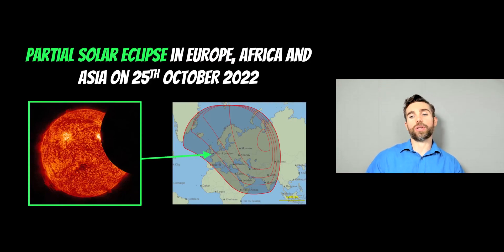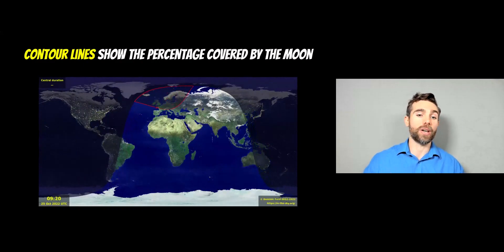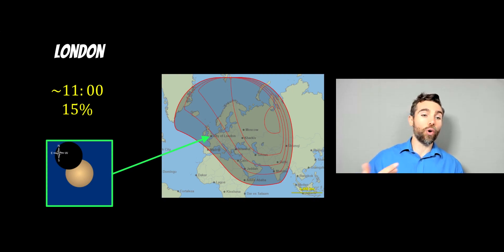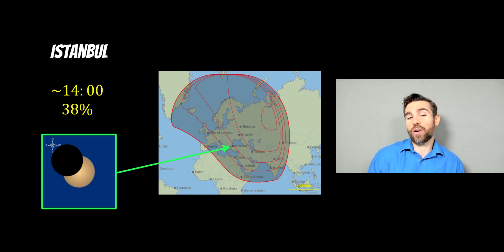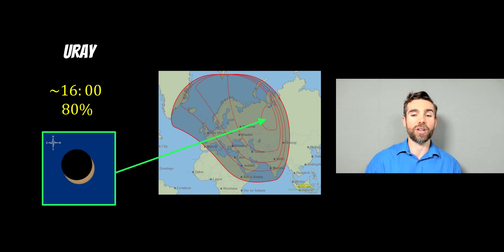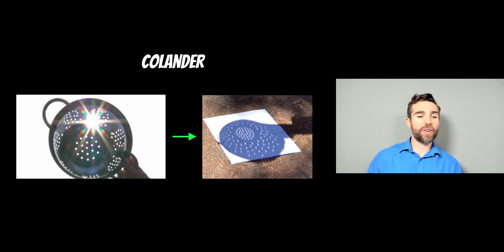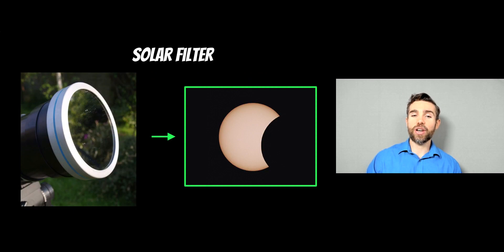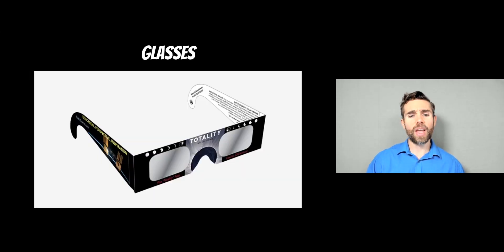Partial Solar Eclipse On 25th October 2022 Will Be Visible In Europe, Africa and Asia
A partial solar eclipse will occur on 25th October 2022 and will be visible in Europe, Africa and Asia.